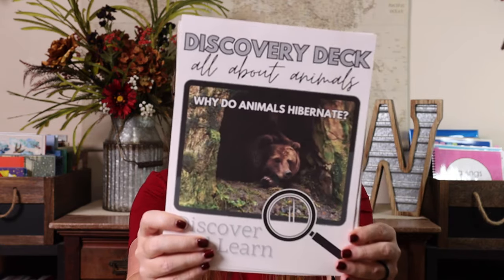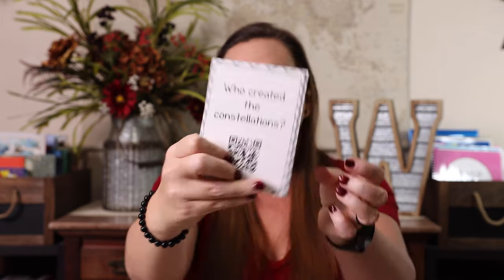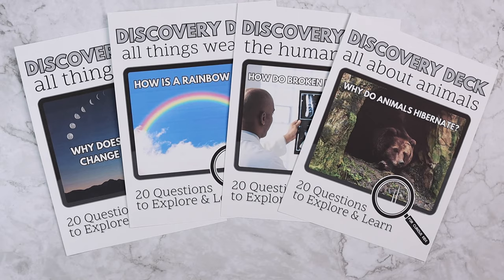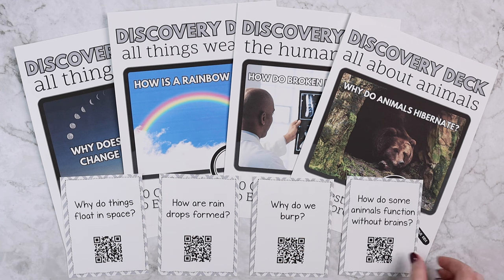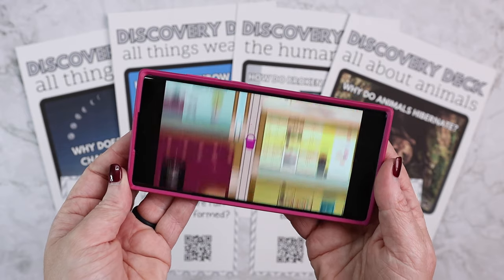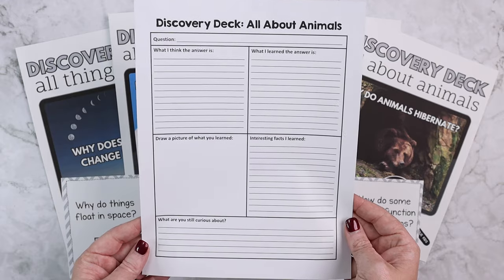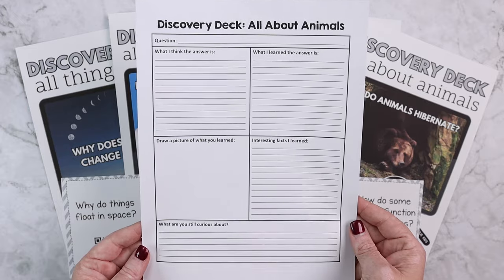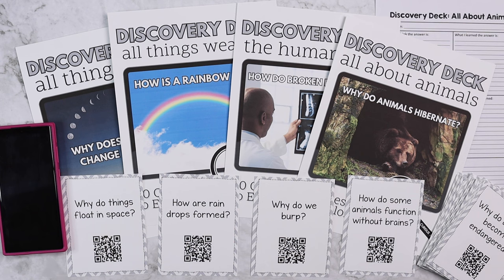Digital Homeschool Resource Kids Will Love | Homeschool Show & Tell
Children are naturally curious, and this curiosity is an important part of learning. Even seemingly off-topic or silly questions are perfect opportunities for learning, engagement, and fun!  Questions like “Do animals fart?” or “Why do animals become endangered?” are actually scientific inquiries in disguise.

These brand-new products are perfect for interest-led learning families who want to give their homeschoolers choices in the lessons and activities for the day. Kids can pick one of the 20 cards they’re most interested in from a variety of topics, including animals, space, weather, the human body, and more!